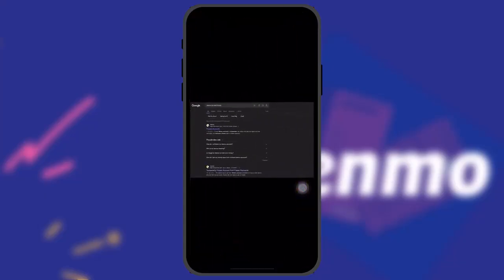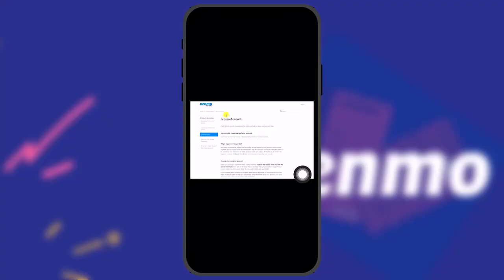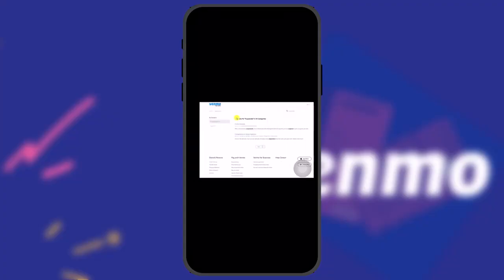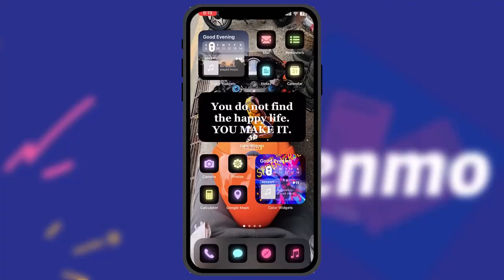How to Fix Venmo Account Issues: Common Problems & Easy Solutions - Here's How You Can Do It // 2026